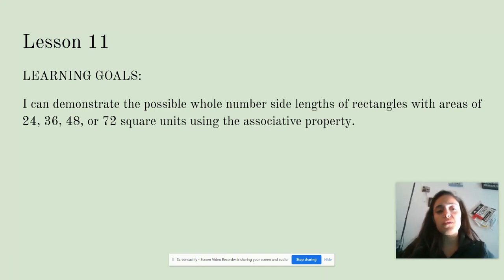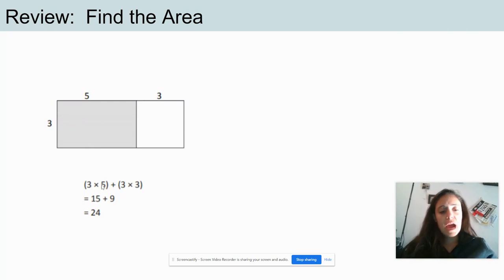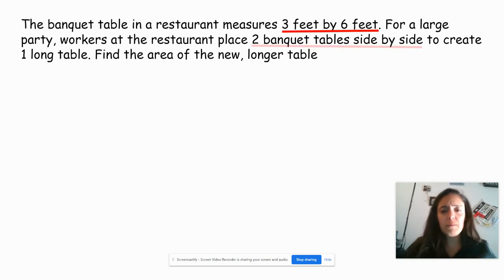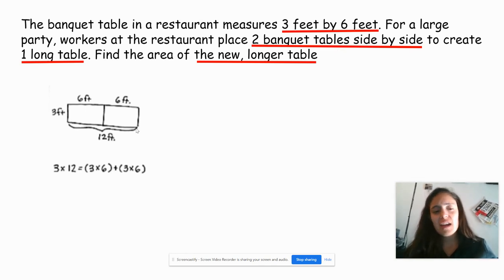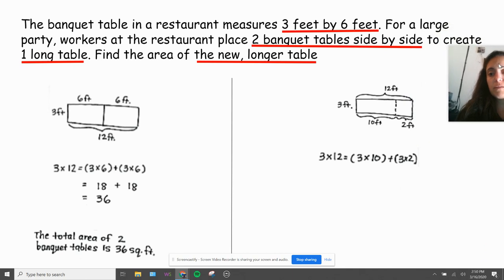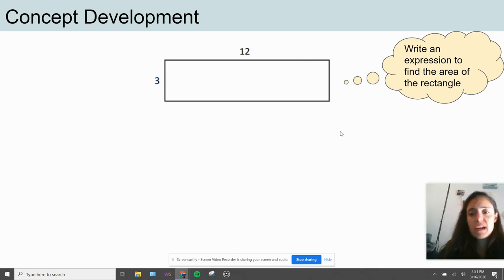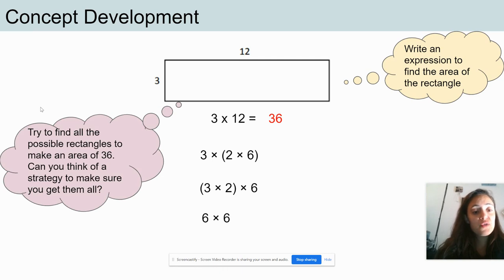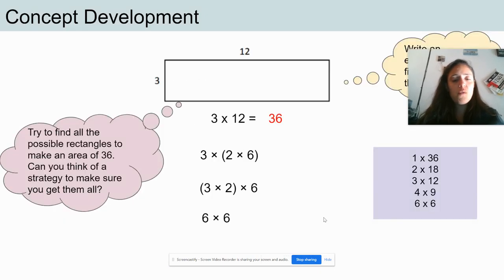Learning at HOME | Rectangle. Using the associative property | Module 4 lesson 11 | Third grade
stayhome I can demonstrate the possible whole number side lengths of rectangles with areas of 24, 36, 48, or 72 square units using the associative property.

rectangle, third grade, american school, area of rectangle, how to find area, how do we find area, math, math for third graders ,math lessons, study at school, school online, geometry, area module, multiplication, education online, stay at home, 3rd grade, area